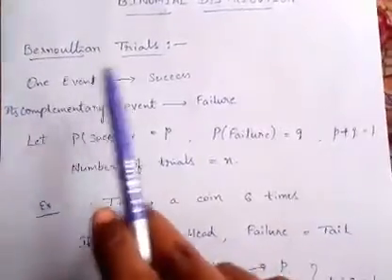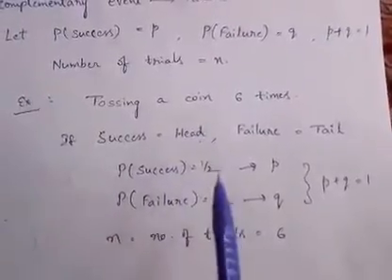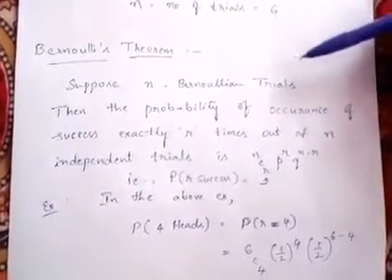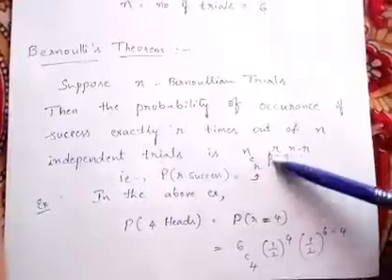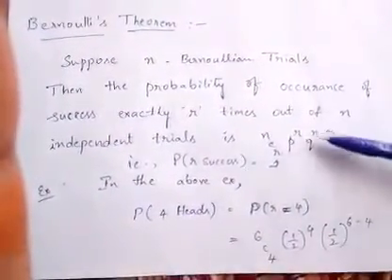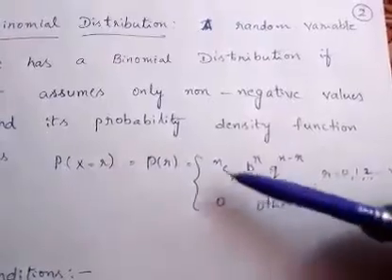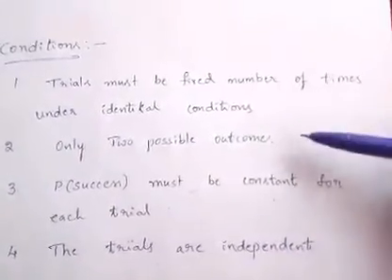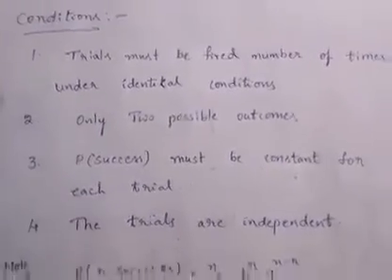Binomial distribution PAS ENGINEERING